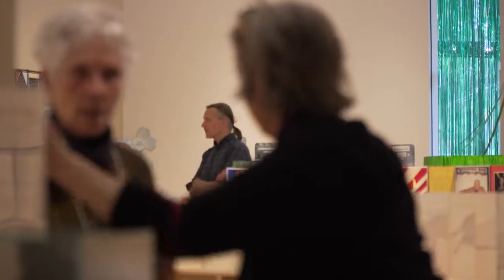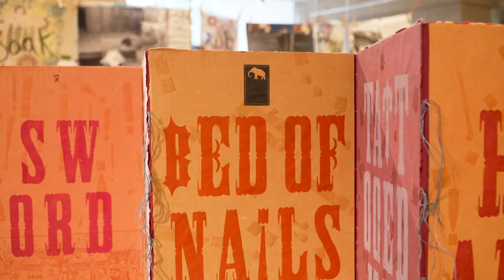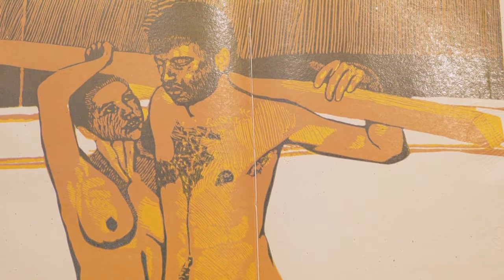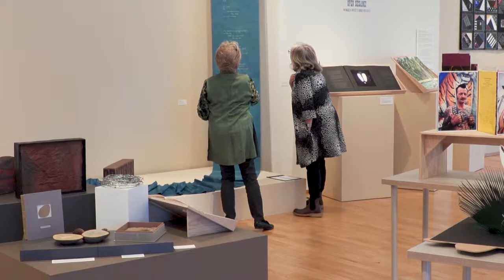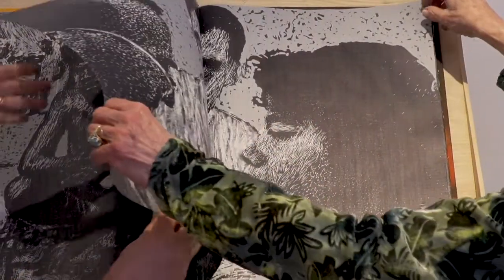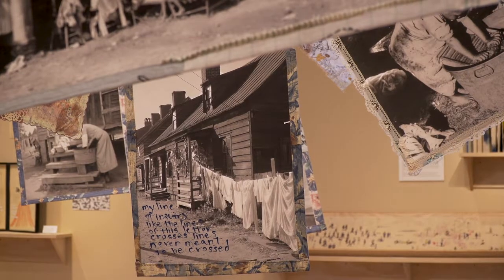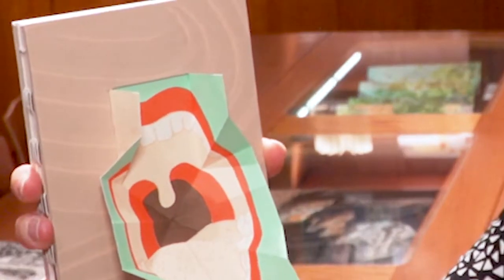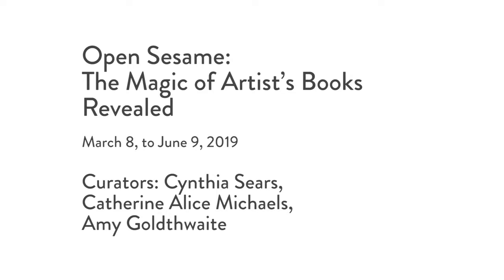Open Sesame Exhibition Tour with Cynthia Sears and Ellen Knudsen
Open Sesame Exhibition Tour with Cynthia Sears and Ellen Knudsen. Spring 2019.